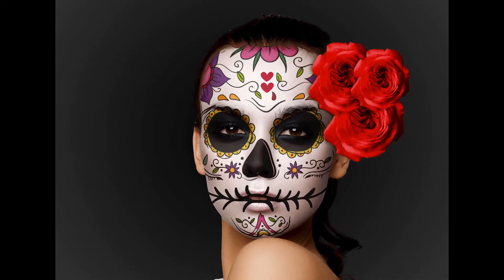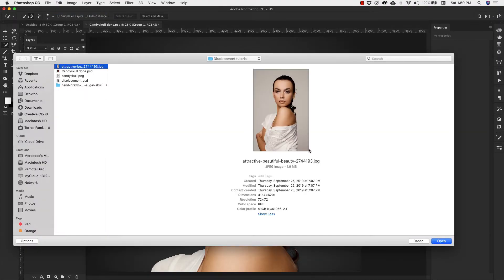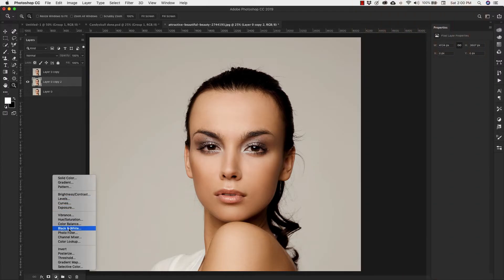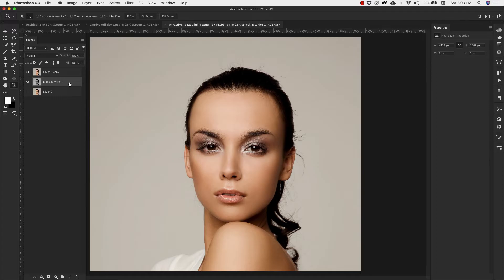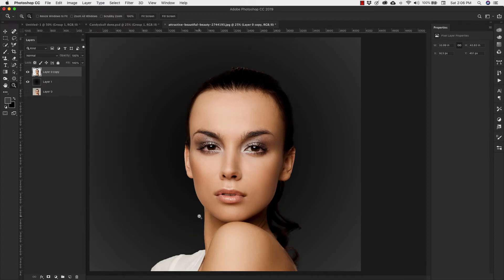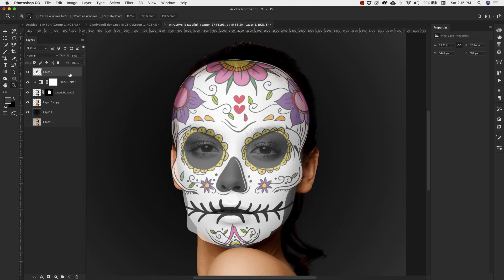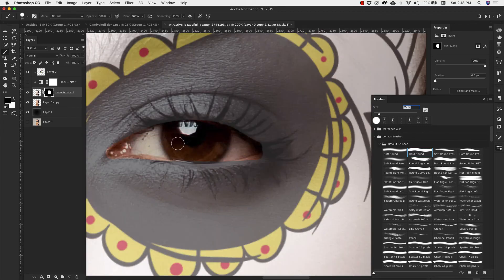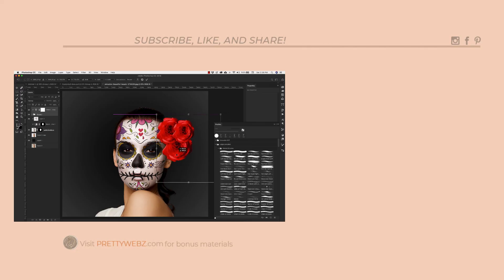Halloween Photoshop Tutorial: Sugar Skull Face Paint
In this Halloween Photoshop tutorial, I'll teach you how to add realistic face paint in photoshop. In the demonstration, I'll be making a traditional Dia De Los Muertos Catrina or Sugar Skull face paint effect in Photoshop using masking techniques, layer blending, and a displacement filter to create this stunning and realistic Halloween Photoshop Candy Skull face paint.

For direct links to photo and graphics used in this tutorial